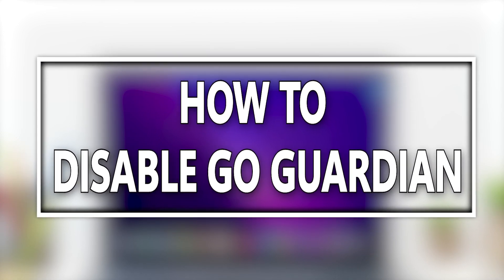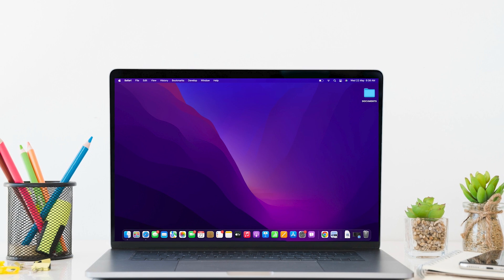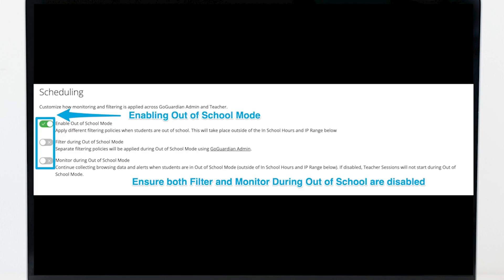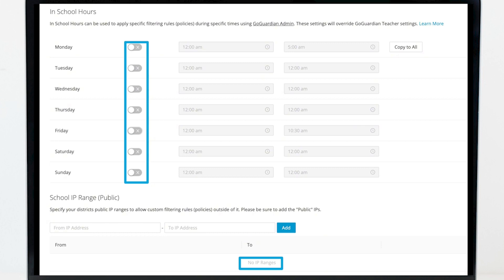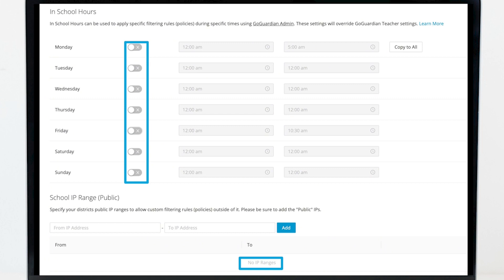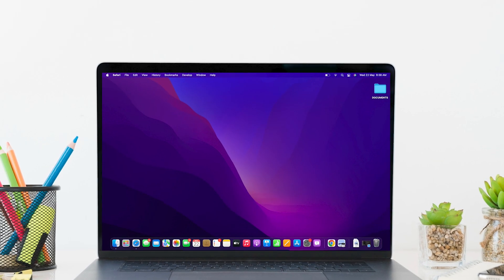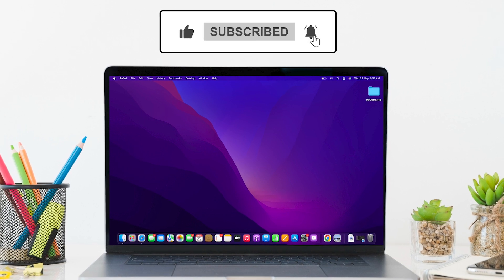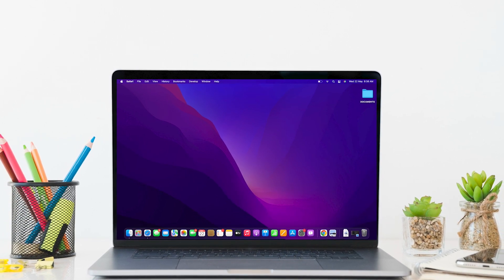How to Disable GOGUARDIAN (VERY EASY)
How To Remove GoGuardian On School Chromebook

If you want to know how to solve this problem, but don't know how to do it, then this tutorial is for you! These steps are easy to follow and will save your time.